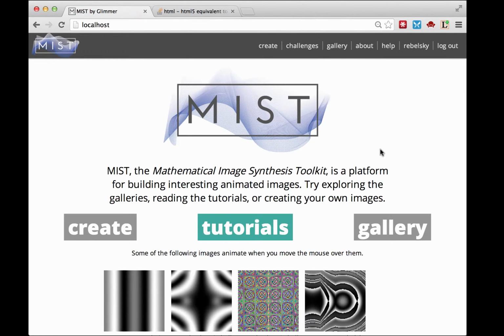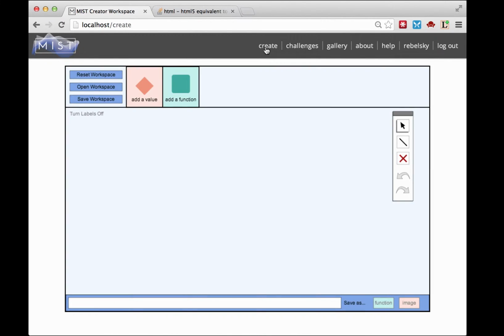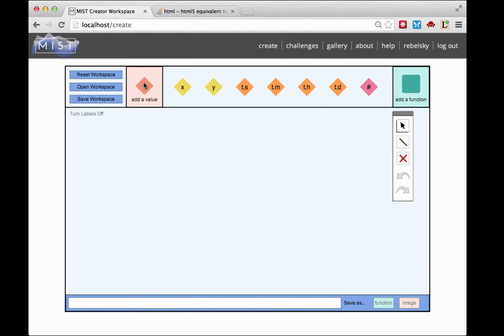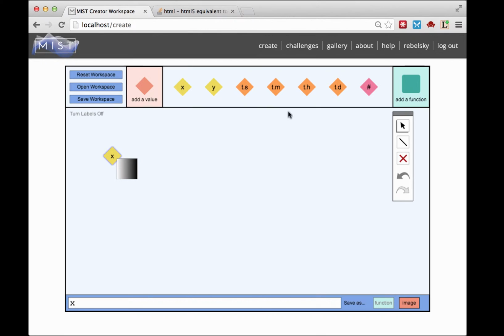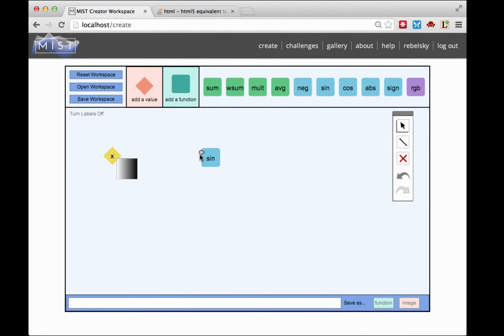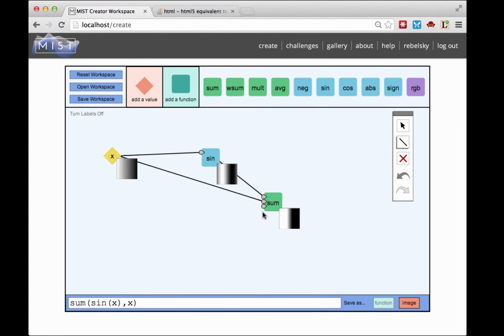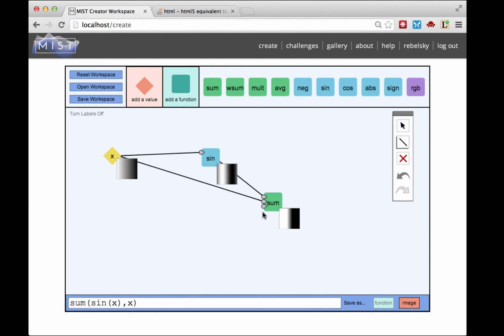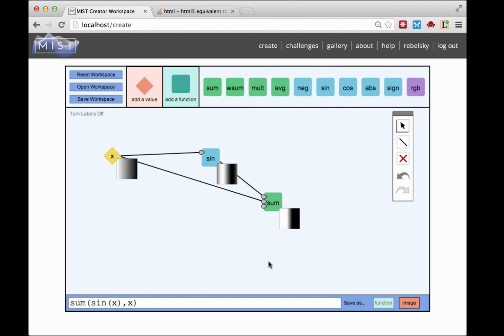Draft MIST Intro Video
A draft of the introduction to MIST video.